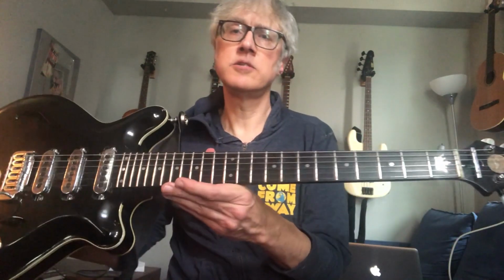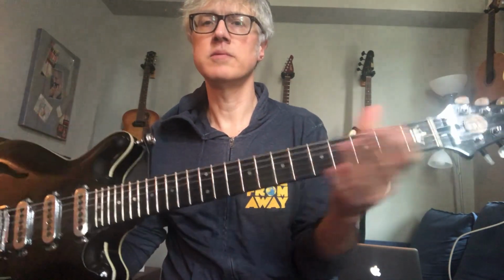CHROMATIC PANDEMIC!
As long as I'm hunkered down in the bunker, I may as well start making some quality content for you. it's been a while. I promise never to neglect you again. Weird times... We gotta stick together!

Isolation is a gold-plated excuse to goof off, but also a really good opportunity to work on your chops. Today my offering is a chromatic warmup that'll get you off the couch, fingers flying, in no time.